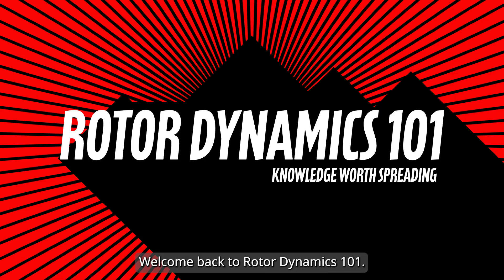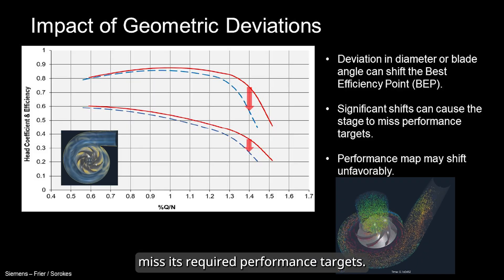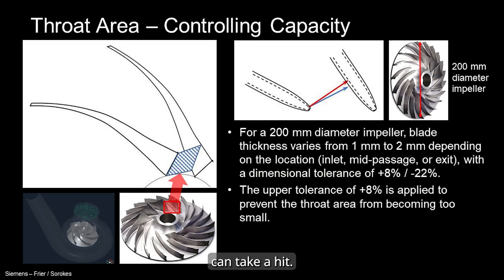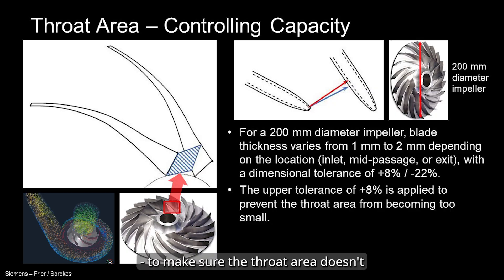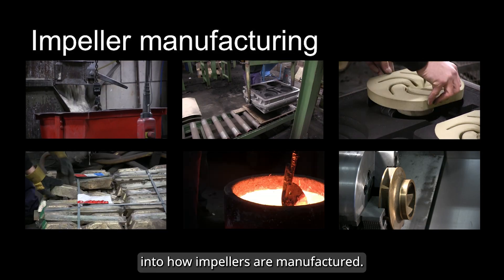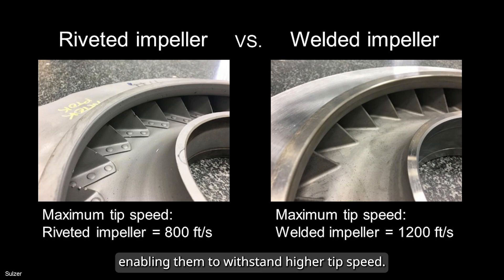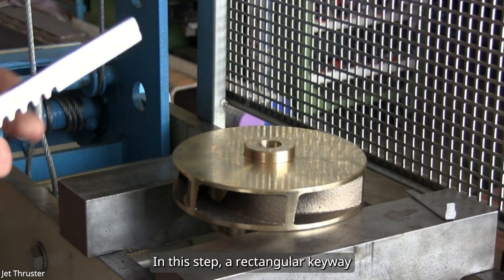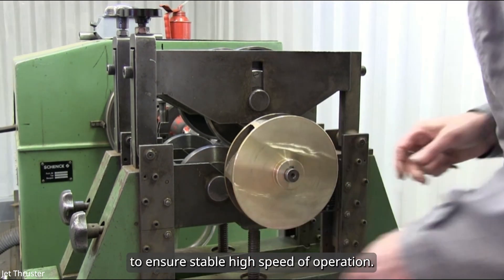Impeller Manufacturing Explained: Casting, Welding & Machining Methods (Part 69)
🔧 Welcome to Rotor Dynamics 101! 🔧
In this episode, we dive deep into the fascinating engineering processes behind modern impeller production—from molten metal to precision-machined rotor.

What You’ll Learn:
✅ The advantages of different casting methods (sand, investment, die casting, and centrifugal) for producing complex impeller geometries
✅ How welding and machining are used to refine cast parts into high-performance finished impellers
✅ The role of additive manufacturing and sintering in impeller production
✅ Key considerations in finishing and balancing, ensuring durability and optimal performance

Timestamps:
Introduction [00:00]: The video focuses on the importance of manufacturing precision in centrifugal compressor impellers.

Critical Regions [00:31], [00:42], [00:53]: The video details the impact of geometric accuracy in the inlet, mid-passage, and exit regions on performance.

Manufacturing Methods [04:22]: The video covers impeller manufacturing methods.
Sand Casting Process [05:06]: The video elaborates on the sand casting process.

Finishing Techniques [09:39], [09:58]: The video details machining and balancing for high-speed operation.

Why This Matters:
Understanding impeller manufacturing is critical for anyone working with pumps, compressors, or turbines. The performance, efficiency, and reliability of rotating equipment are directly tied to how well these components are made. Whether you're a design engineer, maintenance professional, or student, this knowledge helps you make smarter design, sourcing, and operational decisions.

📢 Have questions or topics you’d like us to cover?

About the presenter:
• Ph.D.